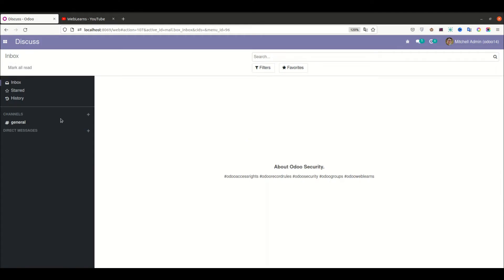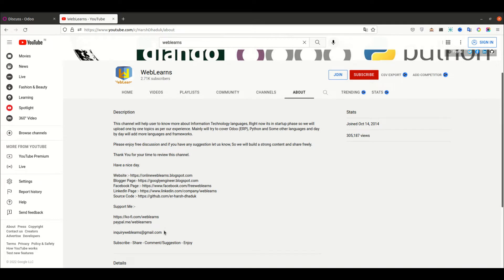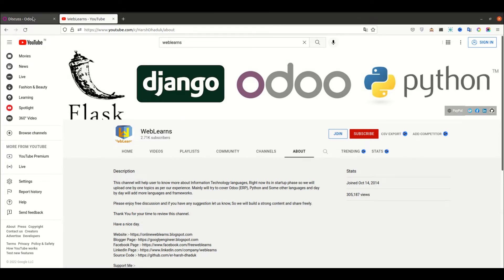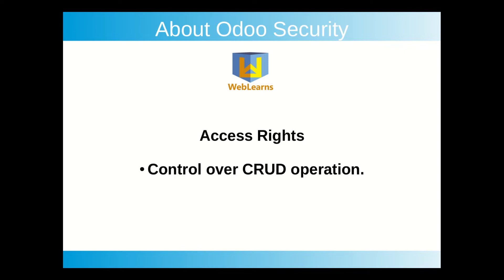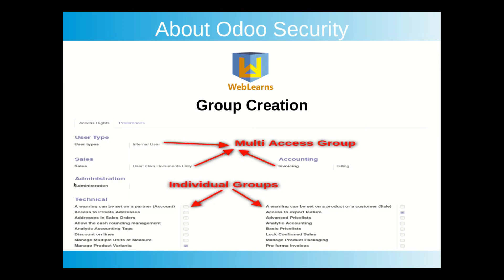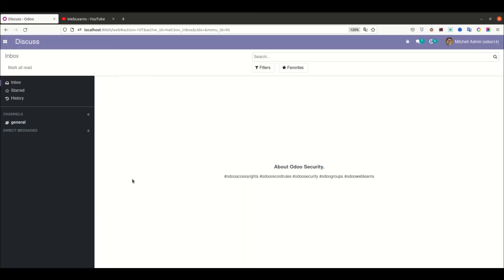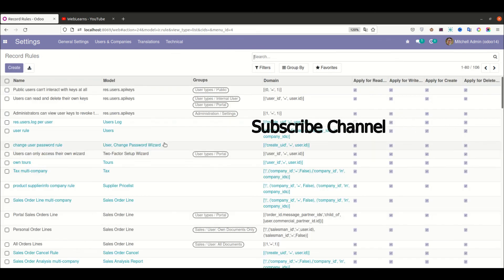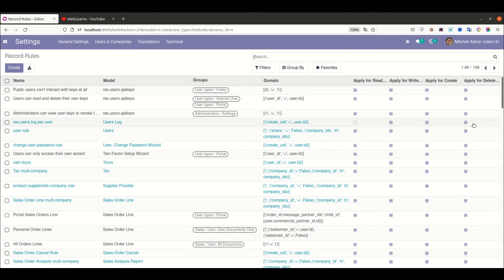Overview of Odoo security | Odoo Security Tutorial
Understanding odoo security, how it will work, What is access rights, record rules and security groups in Odoo. How to define group category, single, multi parent child groups user can develop. This is only overview of the odoo security. In case you want to learn more about security related topics please check more discussion on given playlist.

In case you missed previous discussion about how to create dynamic view, postgres view using pivot view or graph view in odoo please check below link.

Support me :-